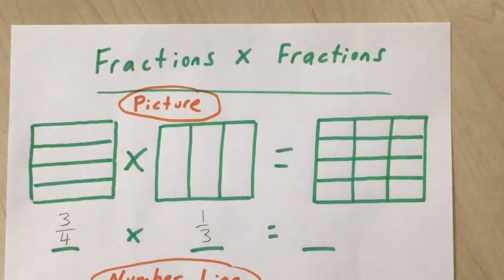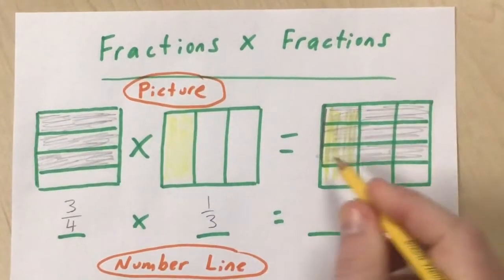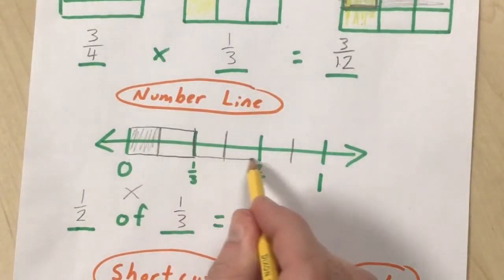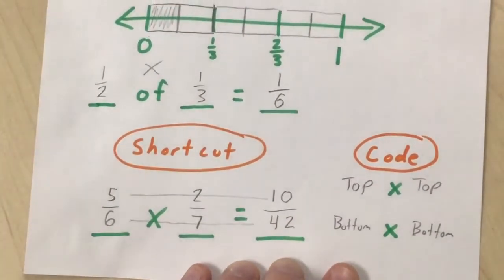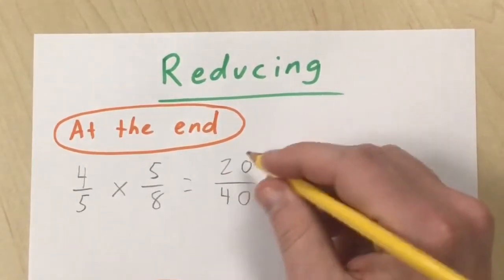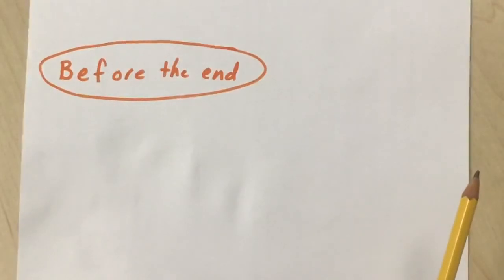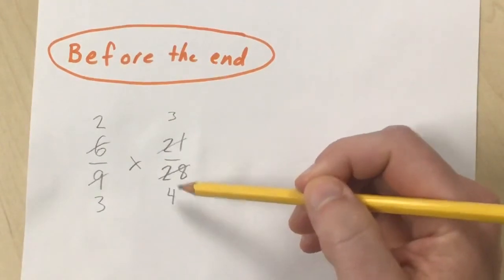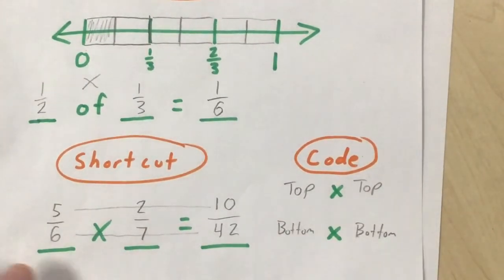Fraction X Fraction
Fractions times fractions
Fractions multiplied by fractions
And reducing fractions in multiplication